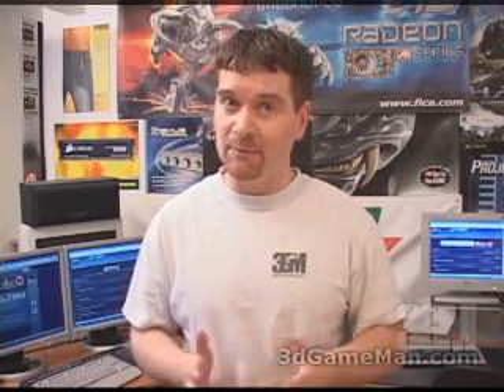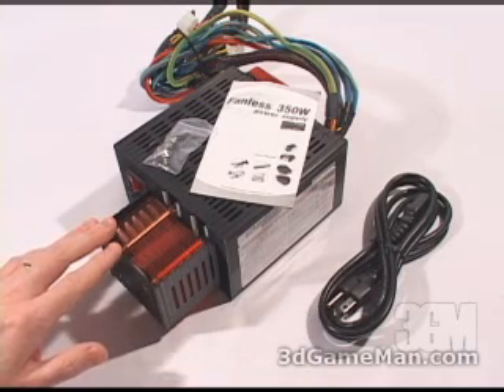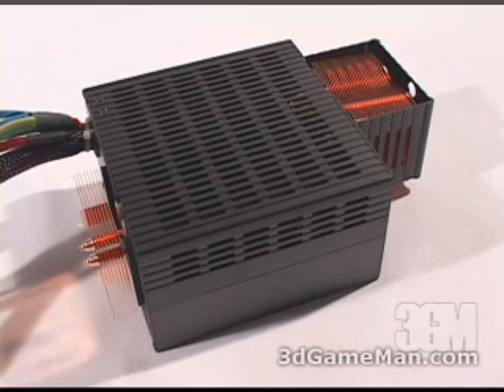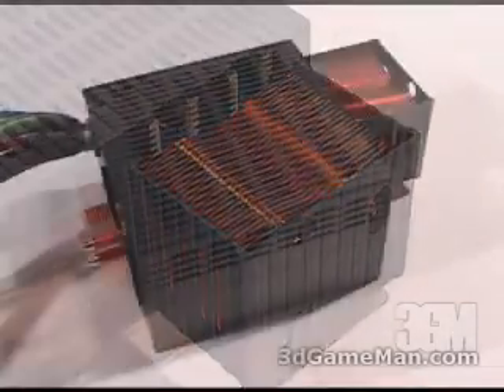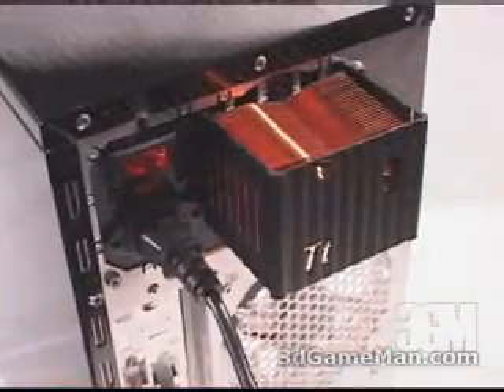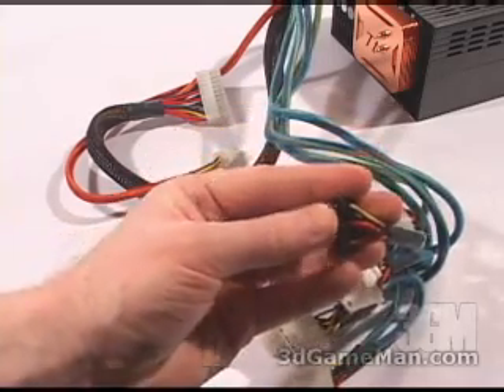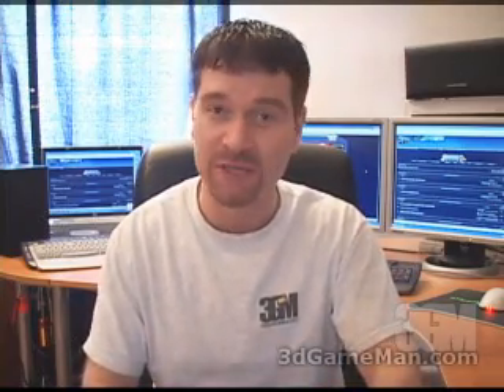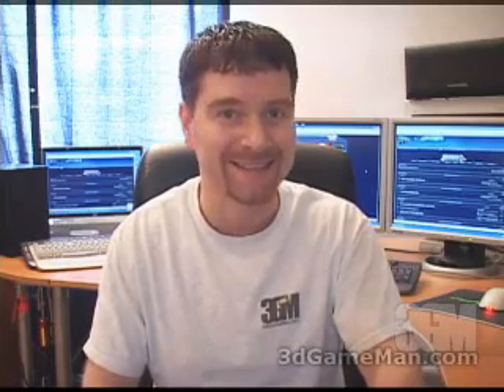#553 - Thermaltake PurePower 350W Fanless Heatpipe PSU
Thermaltake PurePower 350W Fanless Heatpipe PSU